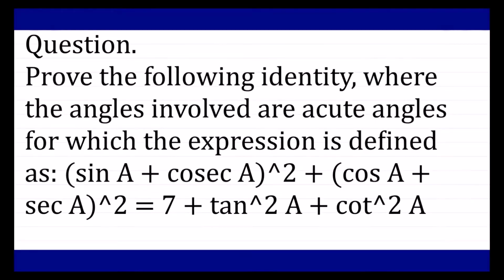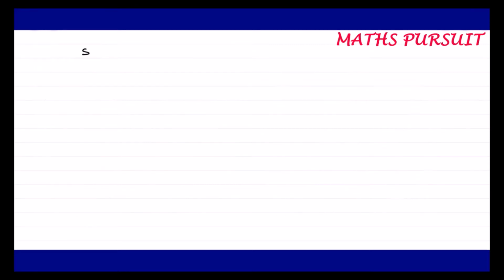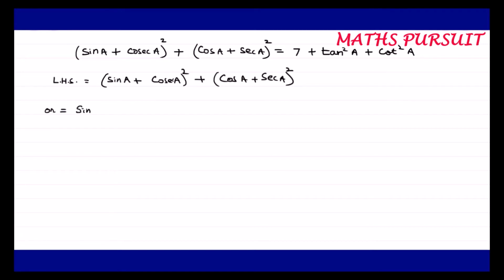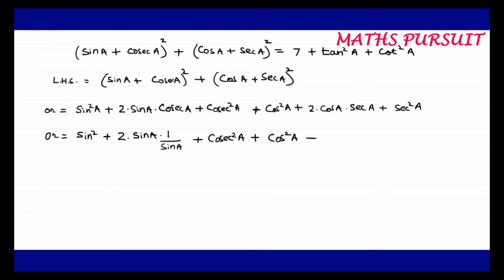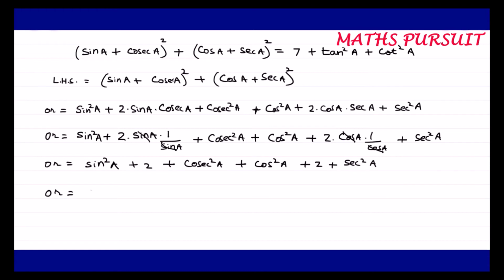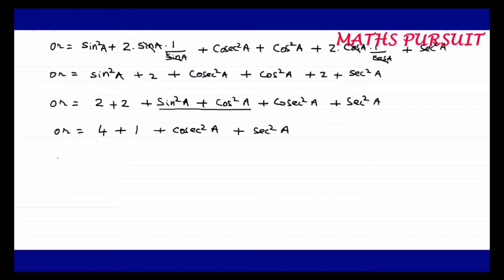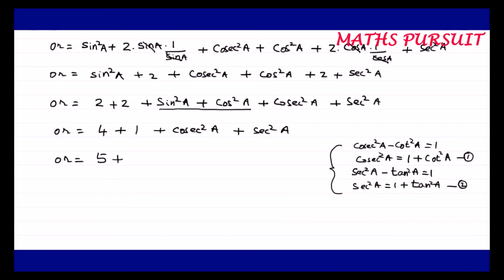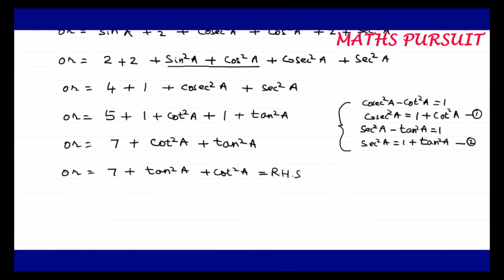Prove the following identity: (sin A + cosec A)^𝟐 + (cos A + sec A)^𝟐 = 7 + 𝒕𝒂𝒏^𝟐 A + 𝒄𝒐𝒕^𝟐 A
Prove the following identity, where the angles involved are acute angles for which the expression is defined as: (sin A + cosec A)^𝟐 + (cos A + sec A)^𝟐 = 7 + 𝒕𝒂𝒏^𝟐 A + 𝒄𝒐𝒕^𝟐 A